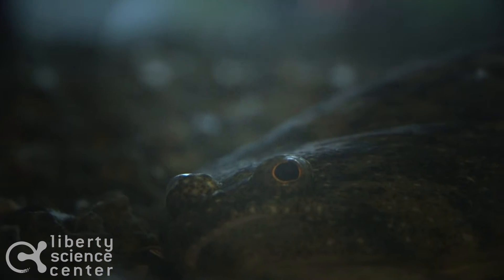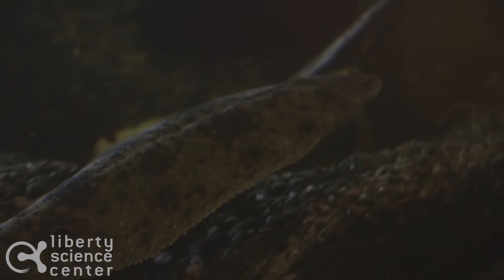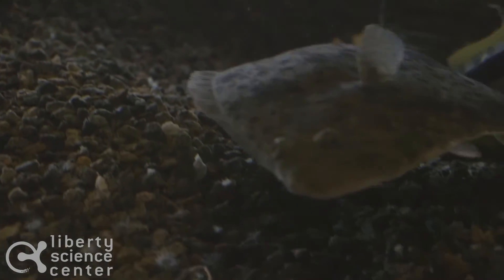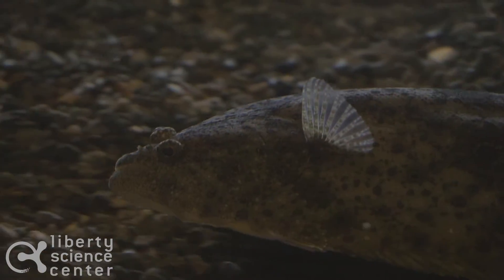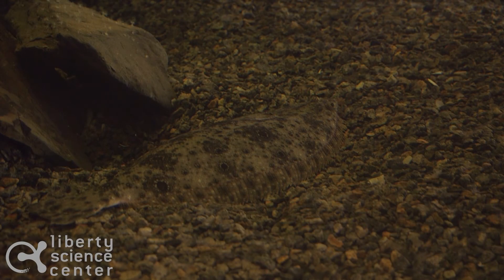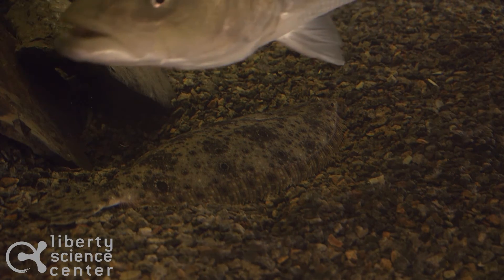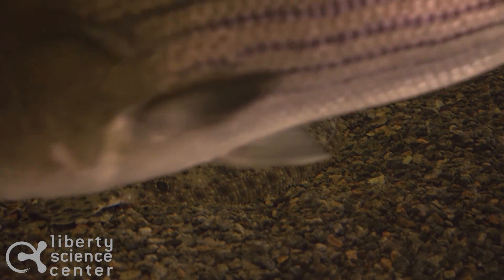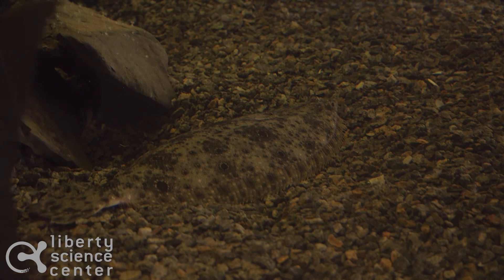Meet the Residents of Our Hudson Home: Summer Flounder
Learning more about the flounder fish in Liberty Science Center's Our Hudson Home exhibit.